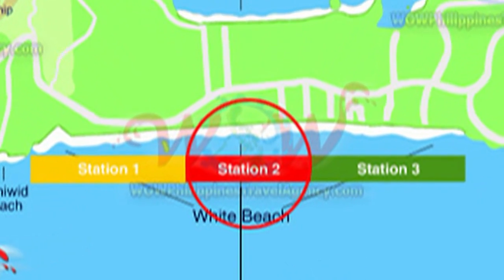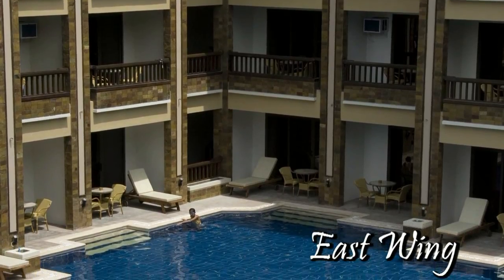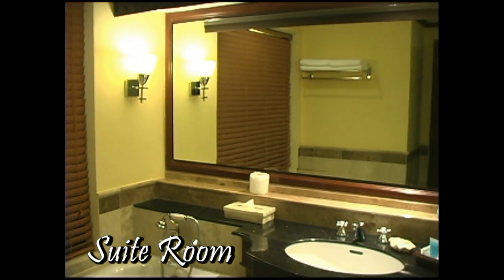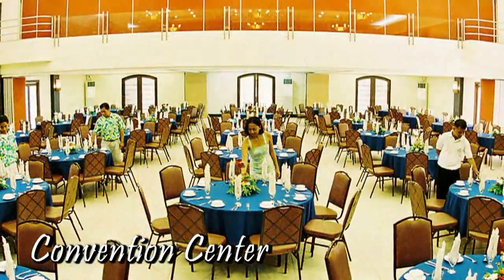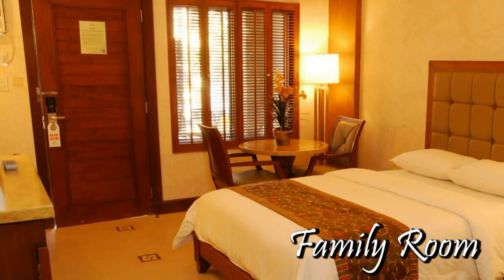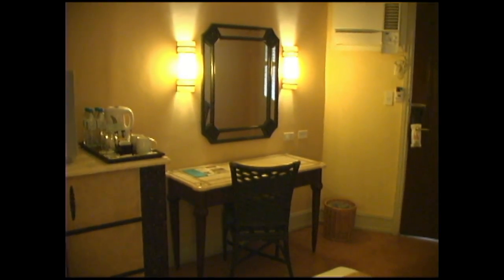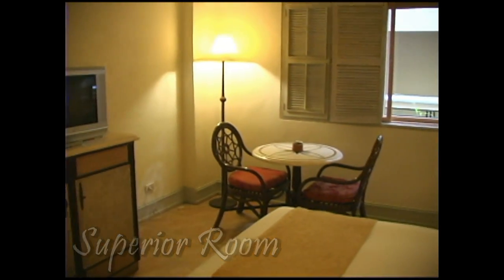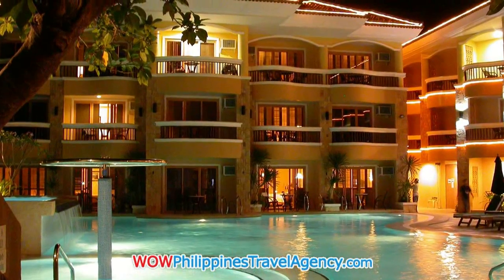Boracay Regency - Beach Resort - Boracay Station 2 - WOW Philippines Travel Agency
Boracay Regency - This video shows the entire resort.

The Regency Boracay Resort is a Class AAA hotel located on Boracay Beach in station 2, (Boracay Central). The Boracay Regency is one of the most popular beach resorts on the island, with over 285 luxury rooms, some with pool access.